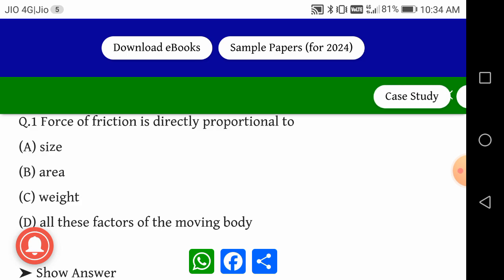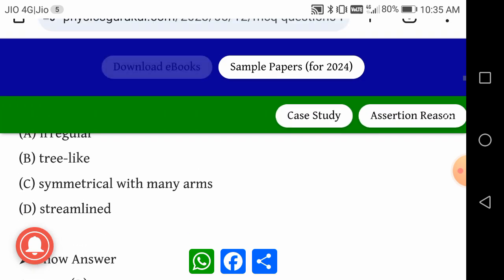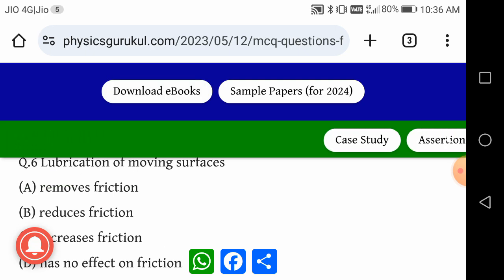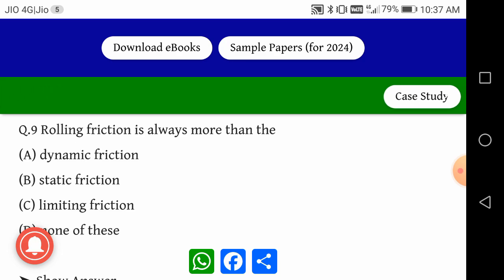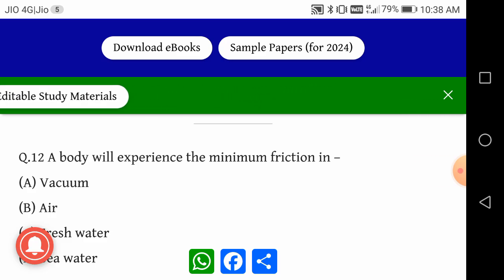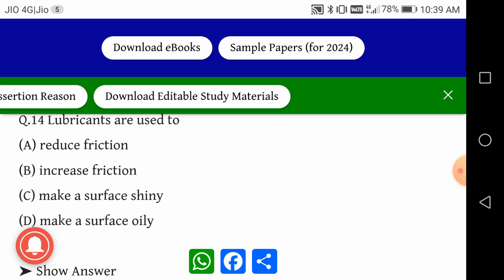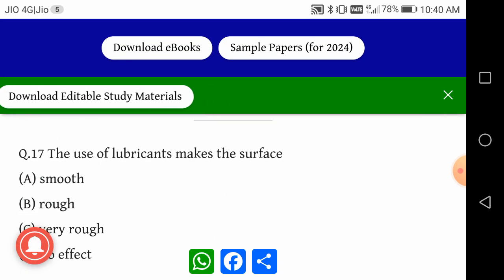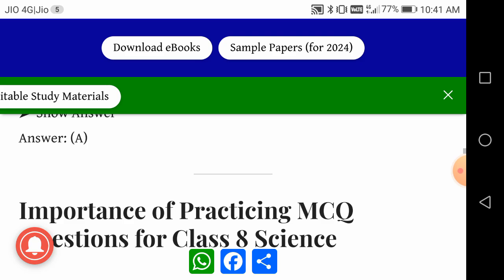TS AE GENCO PRACTICE TESTS- FRICTION-ONLINE COACHING/9912507633